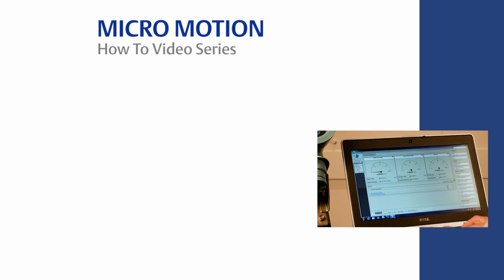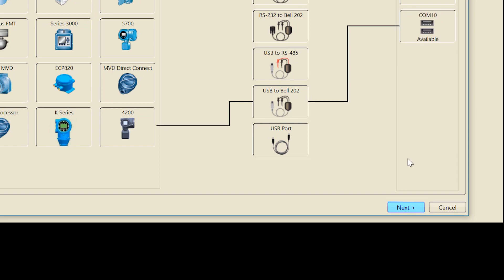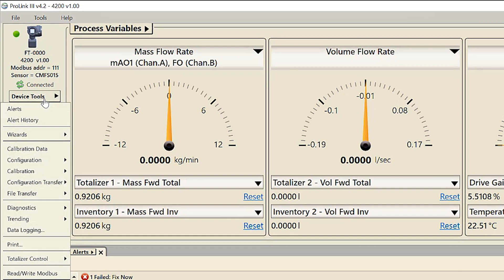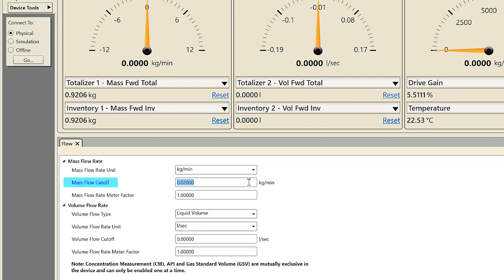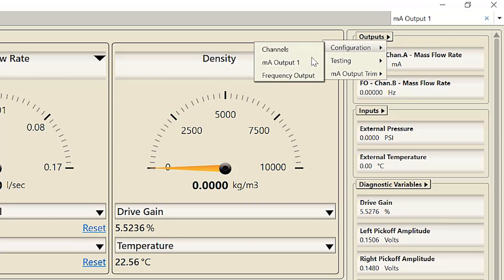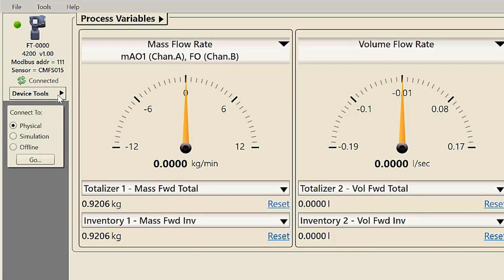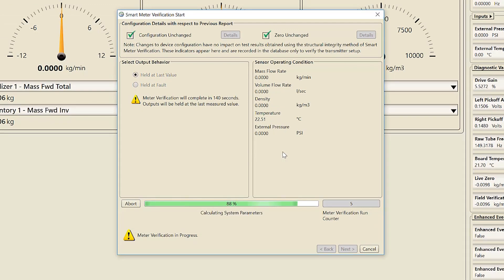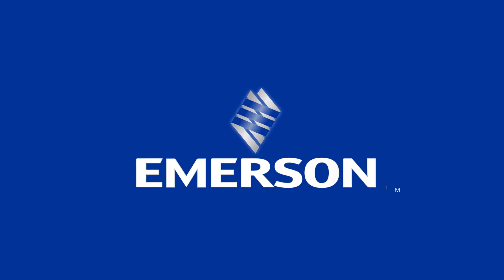Characterize and Configure a Coriolis Sensor and 4200 2-Wire Transmitter using ProLink Software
ProLink allows you to configure and monitor your Coriolis meter, Vortex meters, Magnetic meters as well as Densitometers and Viscometers. This video in will cover how to characterize and configure a Micro Motion Coriolis sensor and 4200 2-wire loop transmitter using ProLink Software. We will help you to understand:

• How to connect a 4200 2-wire transmitter with ProLink
• How to characterize the flow meter
• How to configure process measurement units
• How to configure the outputs
• How to save and load the characterization and configuration
• Understand how to download historical files
• How to run Smart Meter Verification
• How to configure the 4200 2-wire transmitter display

0:55 Connecting to the 4200 2-wire transmitter Using ProLink
2:57 Characterizing the Flow Meter
4:25 Configure Process Measurement Units
5:45 Configuring the Milliamp Output
6:42 Configuring the Frequency Output
7:49 Saving and Loading Configuration
9:03 Downloading Historical Files
9:46 Smart Meter Verification
11:40 Configuring the Display